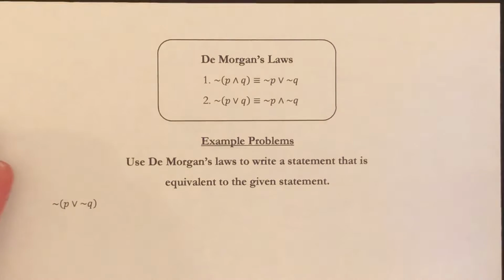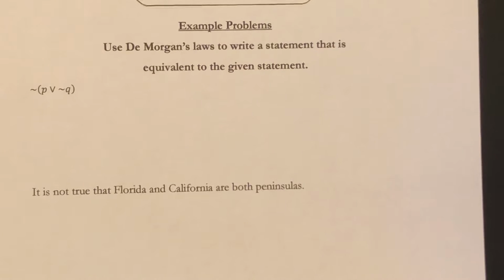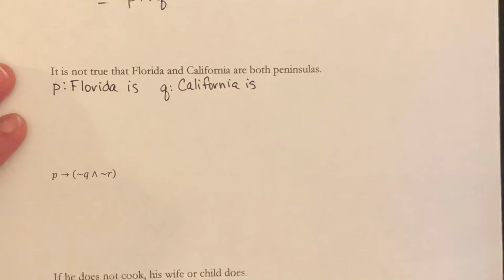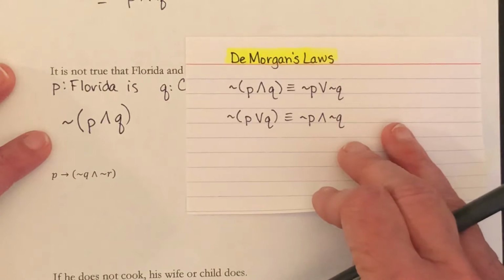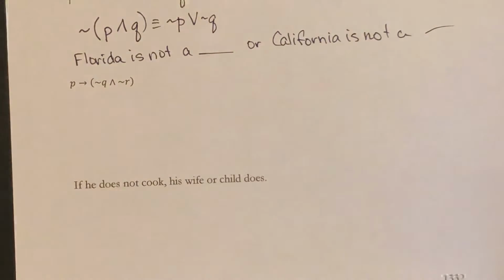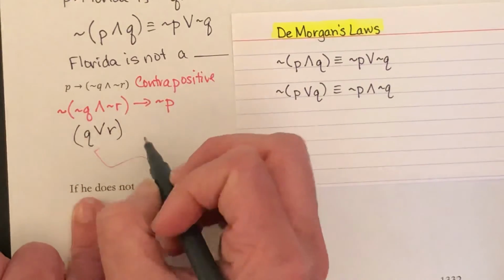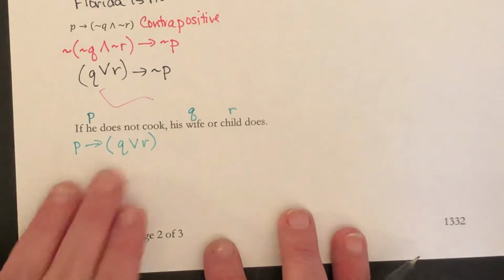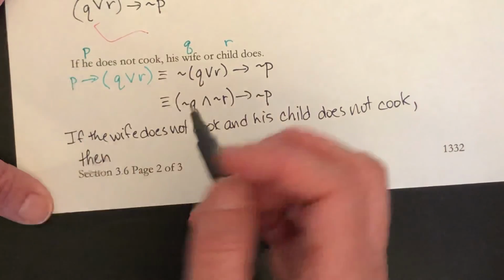(1332) 3.6 Negations of Conditional Statements and De Morgan’s Laws 2/3